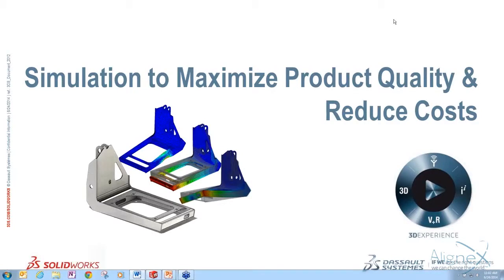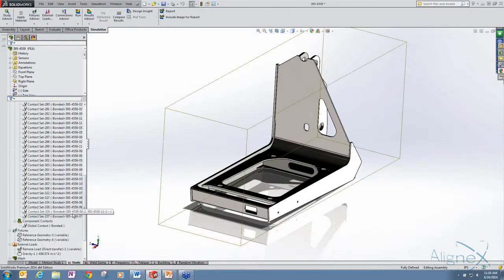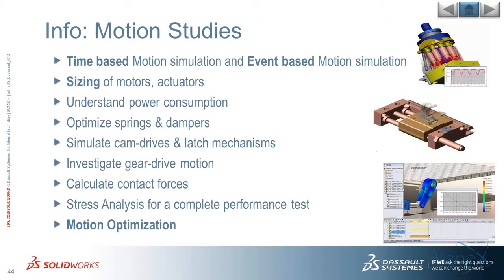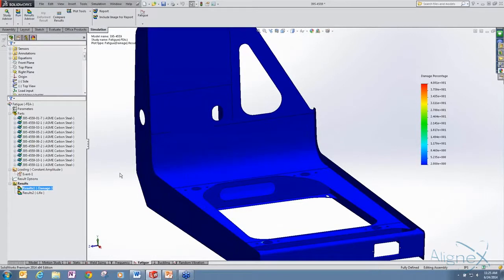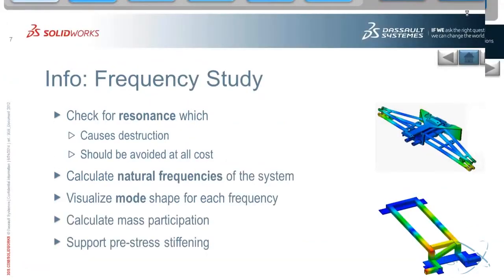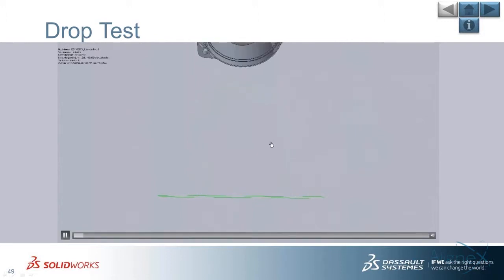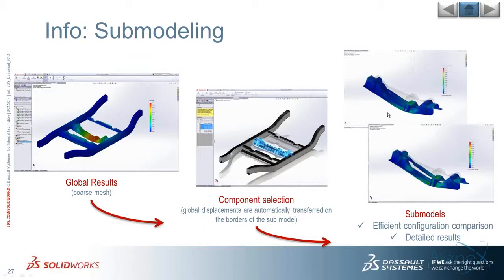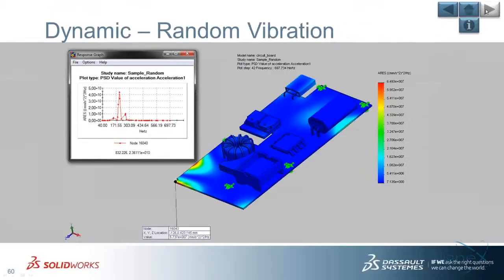SOLIDWORKS Simulation: How it Maximizes Product Quality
SOLIDWORKS Simulation Professional enables engineers to determine product mechanical resistance, product durability, natural frequencies, and test heat transfer and buckling instabilities. In this webinar see how you can optimize products for weight, vibration, or instability based on a range of physical and geometrical parameters. Utilizing these tools early in the design process will help maximize product quality and reduce costs.

Originally recorded June 2014.